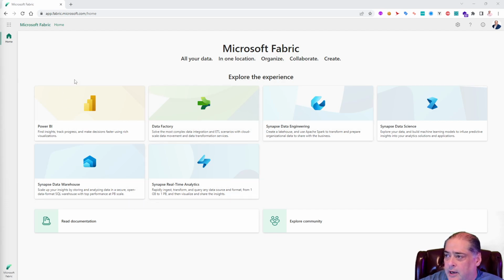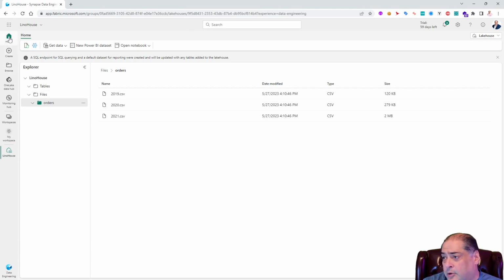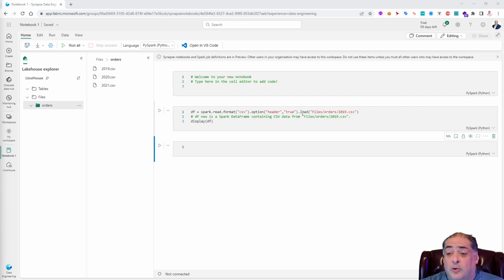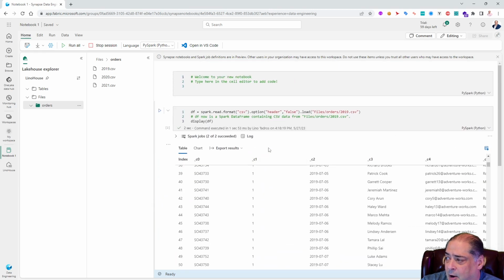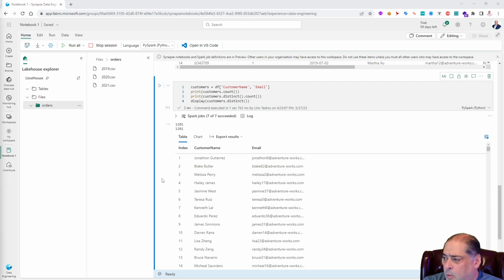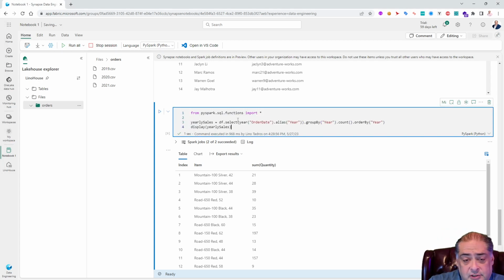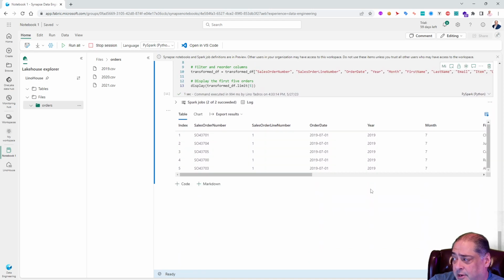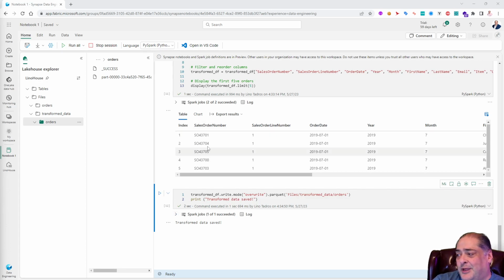Microsoft Fabric with Apache Spark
This video will demonstrate the ability to work with Microsoft Fabric and Apache Spark to load data and transform data as well. Then it shows how to save the work after transformation to parquet files to be used by others in the workspace.